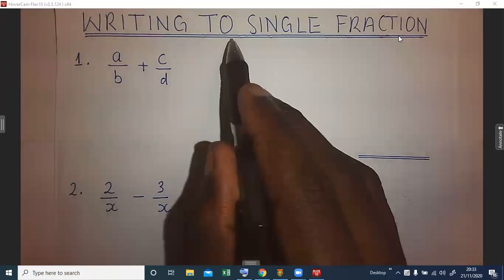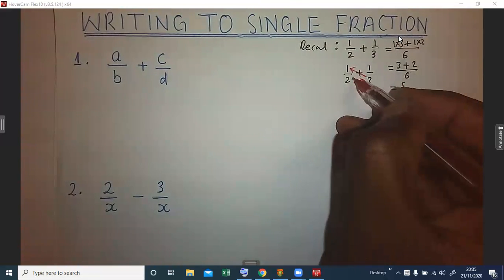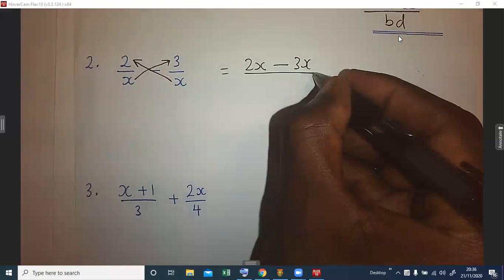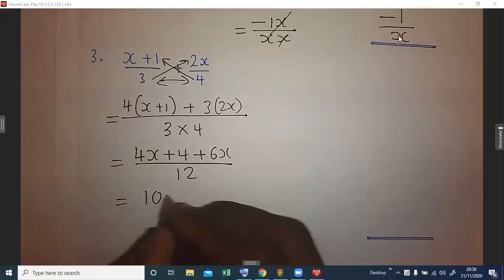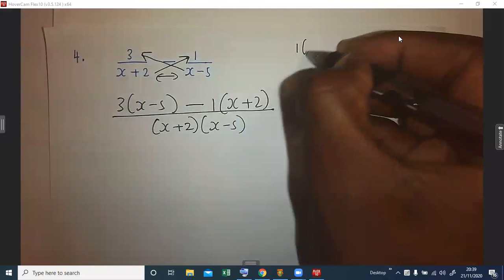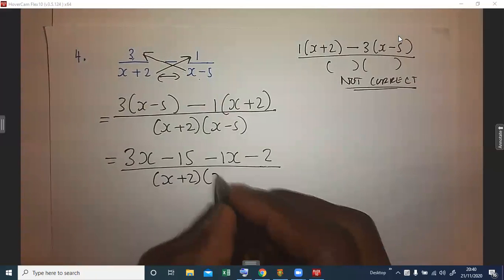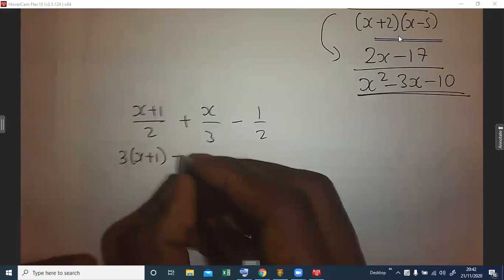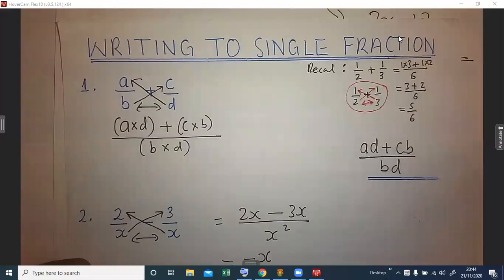WRITTING TO SINGLE FRACTION